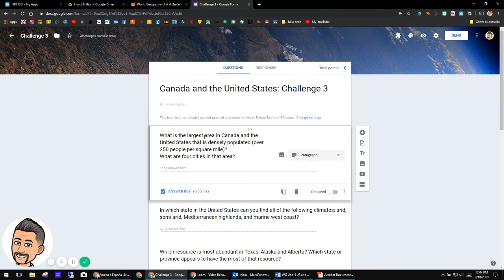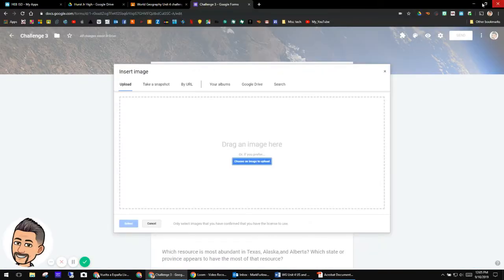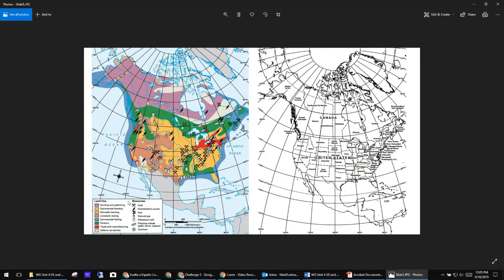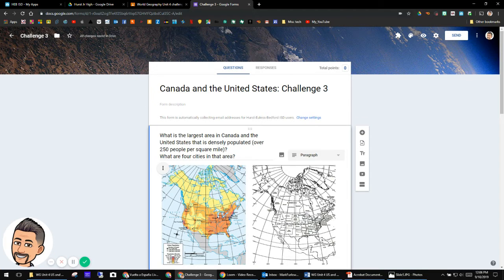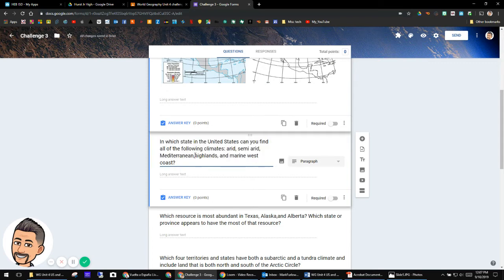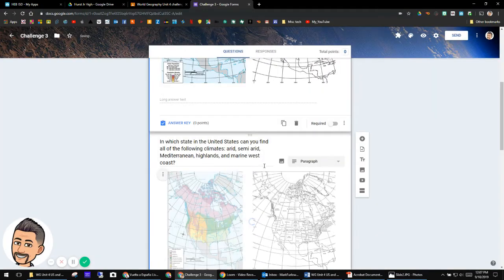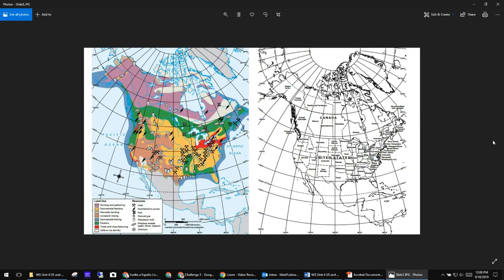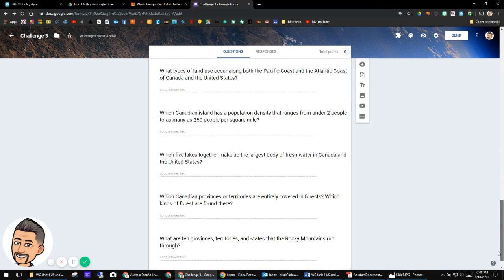How to insert a picture to your questions within Google Forms to use with Google Classroom